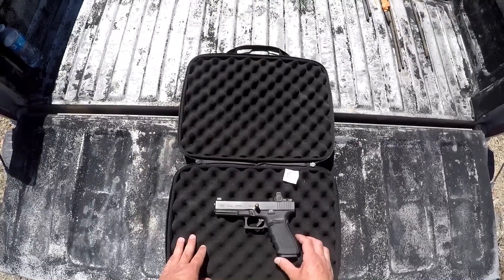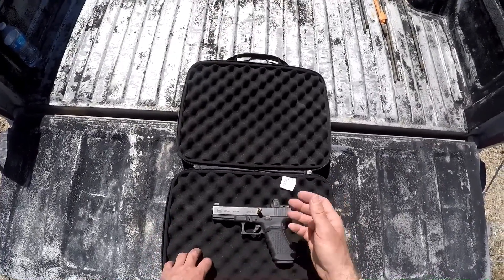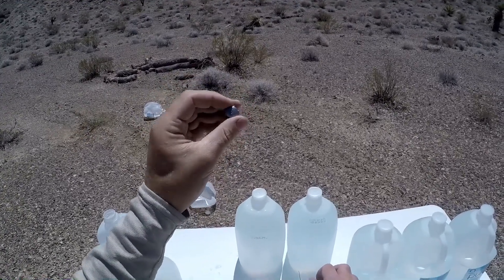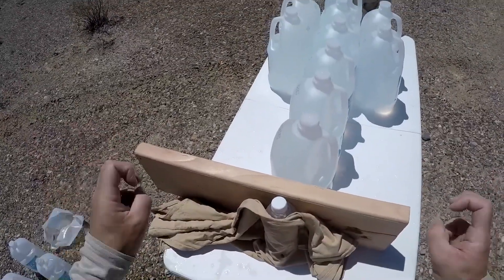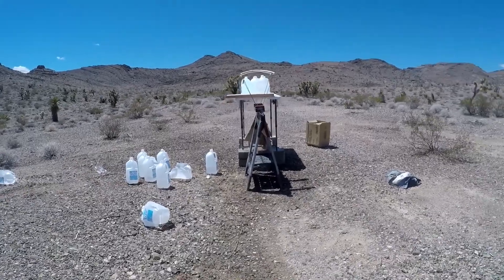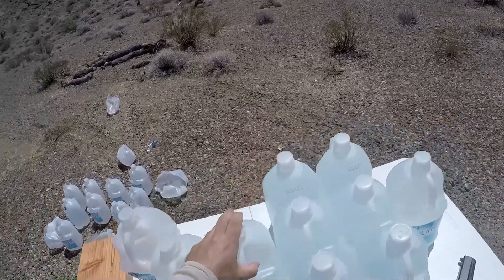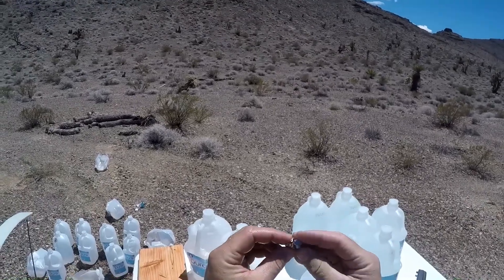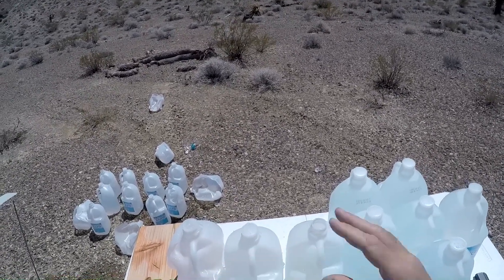10mm 200gr xtp ballistics test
A look at how the 10mm 200gr XTP performs from the G20 at approx 1140 fps in bare and heavy clothed water jugs.  As well as a simulated "heavy bone" test.
Bare, 188gr, Max .62", Min .58"
4 layers denim, 160gr, Max .62", Min .46"
"Bone", 140gr, Max .52", Min .46"
1040Fps 4 layers T-shirt, 200gr., Max .69", Min .63"
Link to follow up video using a slight modification to the projectile.